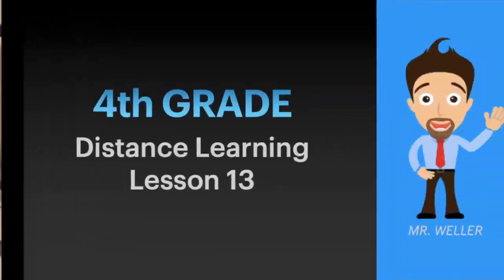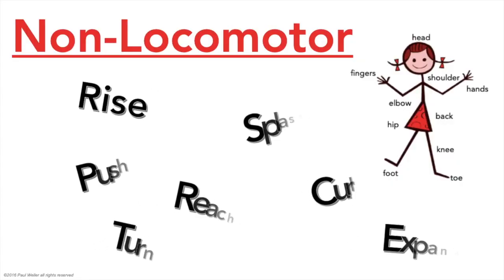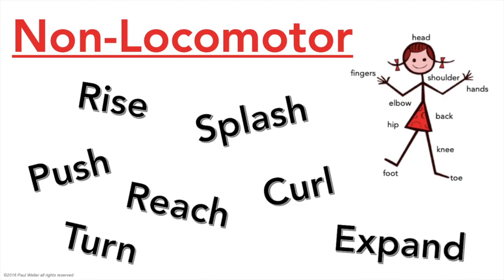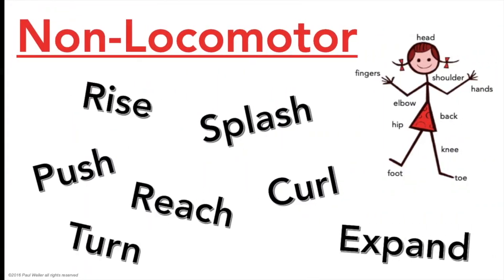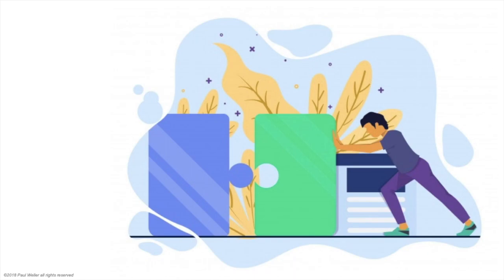4th Grade lesson 15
This video is about 4 lesson 15